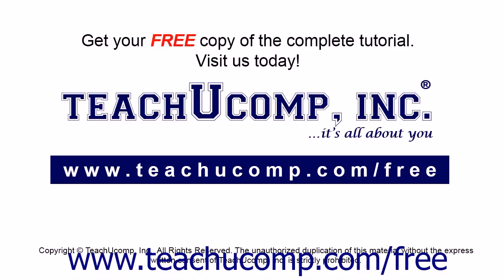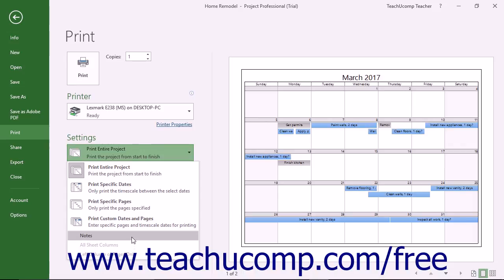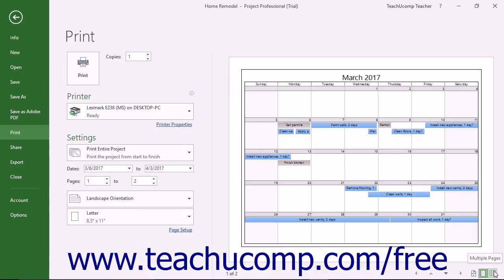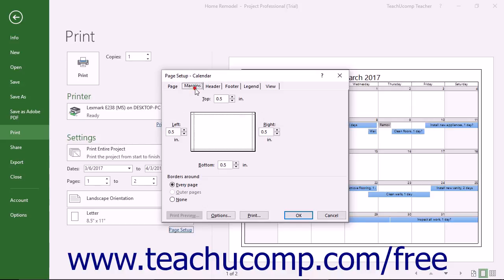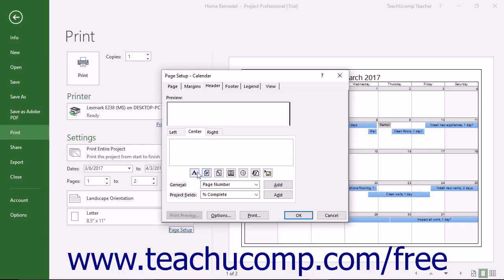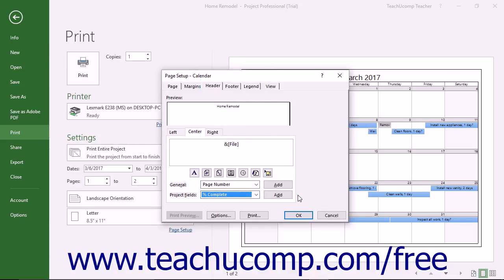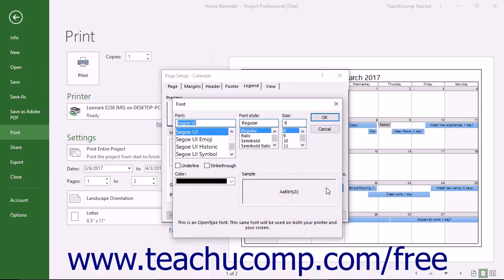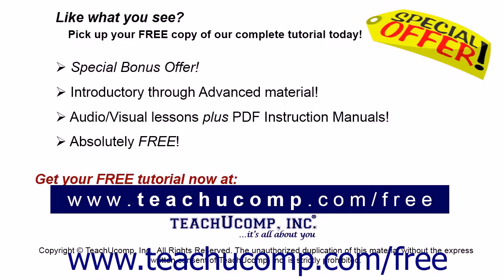Project 2016 Tutorial Printing Views Microsoft Training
Learn about Printing Views in Microsoft Project A clip from Mastering Project Made Easy v. 2016. - the most comprehensive Project tutorial available. Visit us today!